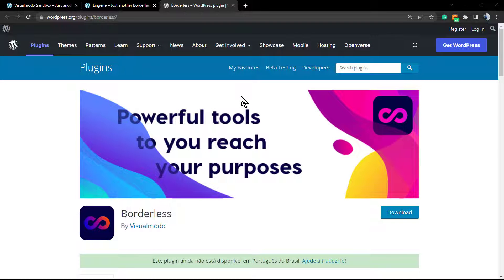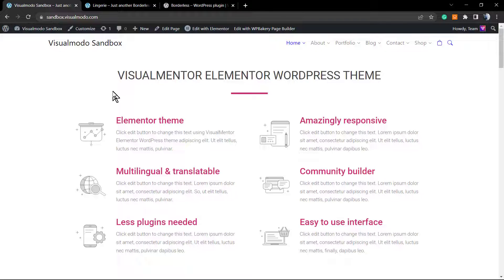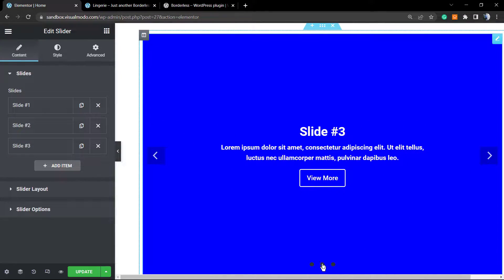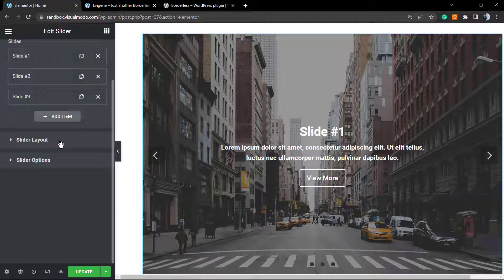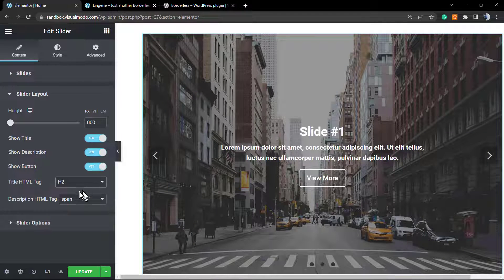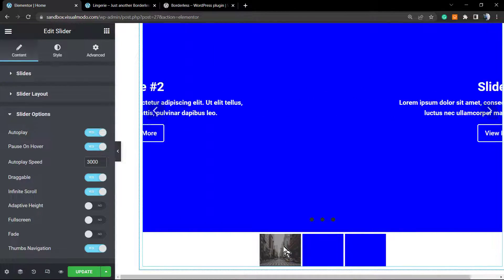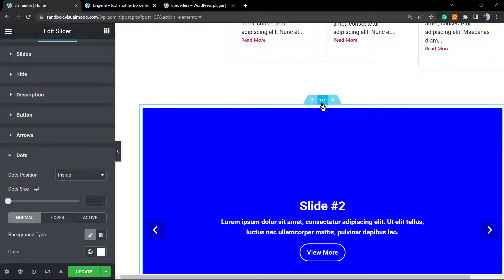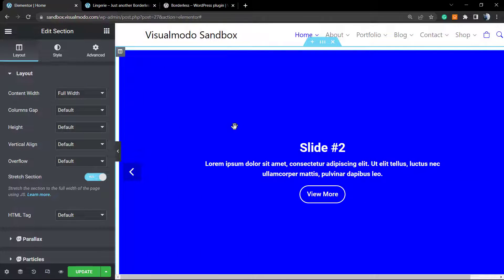How To Create A Custom Slider In WordPress For Free? Borderless Elementor Tutorial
In today's video tutorial we'll learn how to create a customizable slider show in your WordPress website for free, using Elementor and Borderless WordPress plugins in a simple and fast method.

Do you want to create a responsive slider for your WordPress website? Sliders are often used on the homepage of a business or portfolio website. They help showcase your best-selling products and related content to your audience. In this article, we'll show you how to easily add a WordPress slider with Soliloquy so you can add fast, responsive, and beautiful sliders to your website. Sliders are a great design resource to use on your website.

For those who want to add a slider to their website, there are various slider plugins available online. Sliders are a great design resource to use on your website. For those who want to add a slider to their website, there are various slider plugins available online. One such WordPress plugin is Slider Revolution - a responsive slider plugin that offers a range of effects.

Users can create sliders from scratch or choose from one of more than 200 pre-made templates. This slider plugin includes interactive and dynamic effects.

Sliders (or carousels) are actually pretty simple functions. Sliders are collections of images that you can use buttons or wait for to automatically transform. In other words, it's a slideshow of images.

However, you can do more with the slider. You can also add fun transitions to it, change its text, create unique buttons, and more. In short, there are many ways to go from a boring everyday slider to something that really makes your website stand out.

When it makes sense to use a slider depends on your website and goals. Many websites use what's called a "hero" slider, which acts as an alternate title spread across the top of the page. You can see an example of this at the beginning of this section. In addition to the hero slider, you can also create testimonials and customer carousels like this: